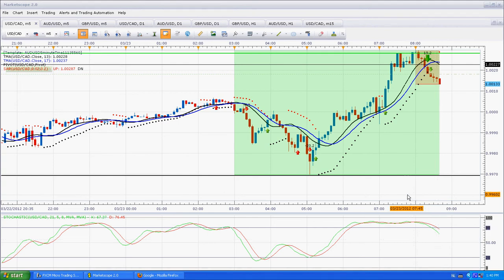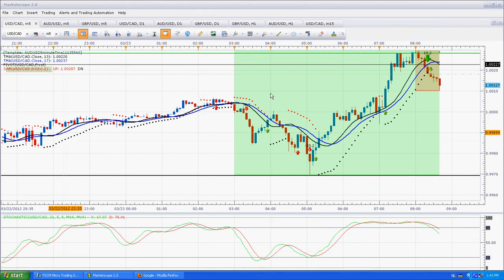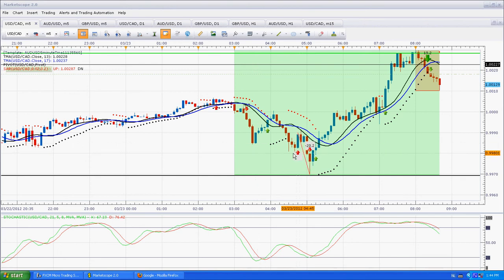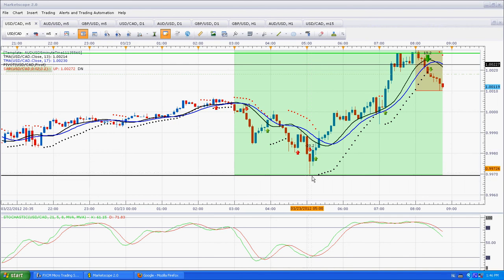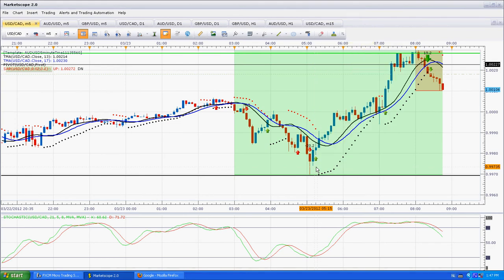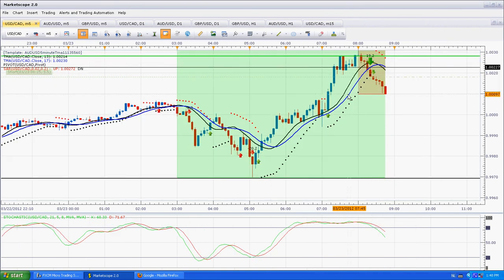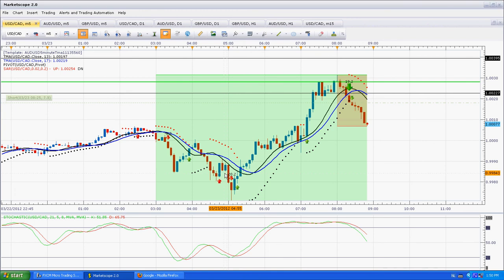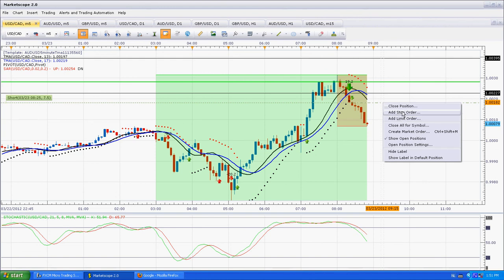Day trading strategy how I ignored my own rules and lost and obeyed the rules and won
These day trading strategies work more than 80% of the tiime. However, when you implement your strategies and you don't stick to the rules, see what happens in the video. However, if you manage your trades well, even if you make this stupid mistake and succumbed to emotions and your head when you trade instead of sticking to your trading rules, you will still be able to protect your account. So learn from my mistake and next time you want to enter a trade, stop for a moment and ask yourself, if you are sticking to the rules of your day trading strategies. Anyone of these six strategies can help you win as a trader. Implementation will make a huge different in your day trading efforts as you learn to execute your day trading strategy with discipline.